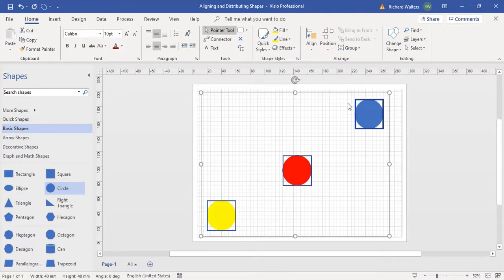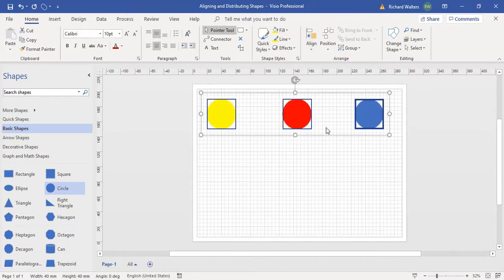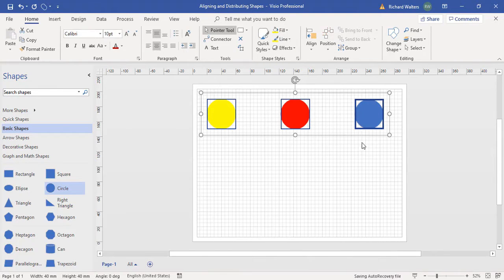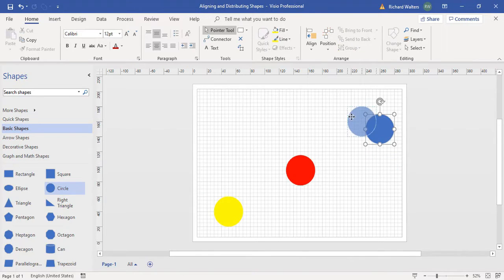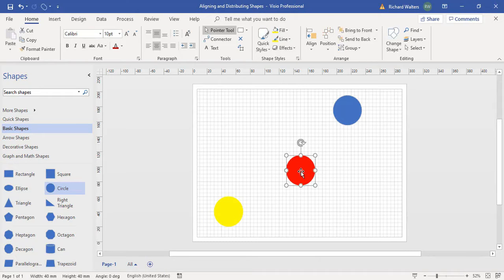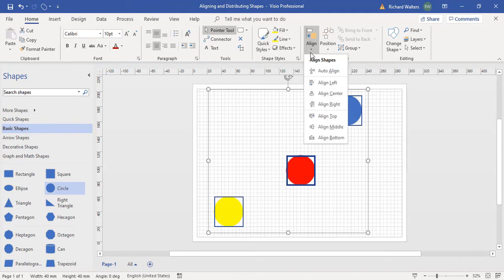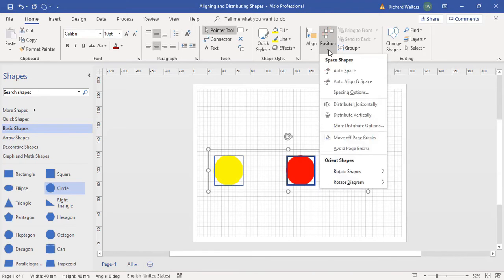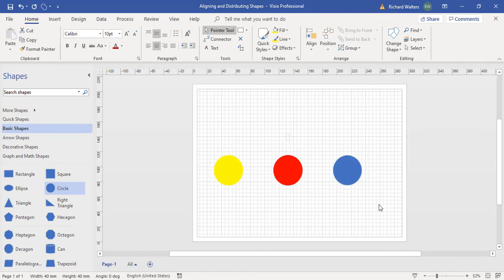Microsoft Visio - Aligning and Distributing Shapes in Visio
Microsoft Visio Tutorials:
This video about Aligning and Distributing Shapes in Microsoft Visio.